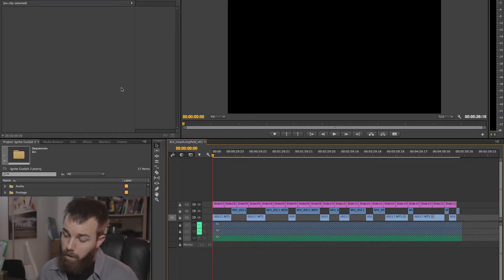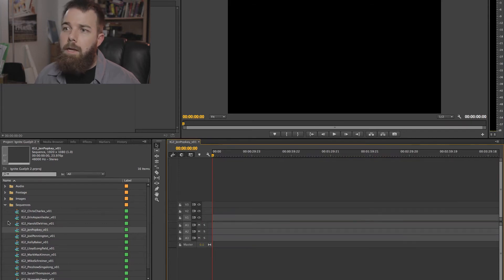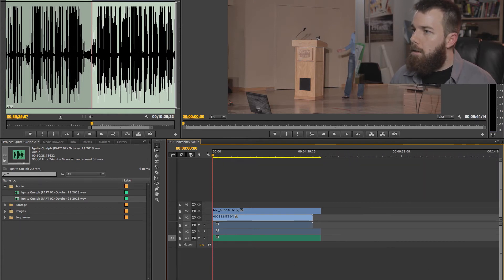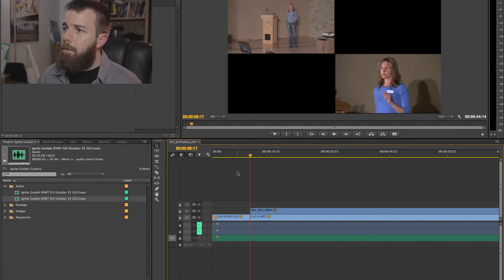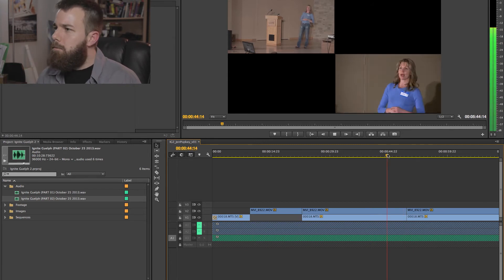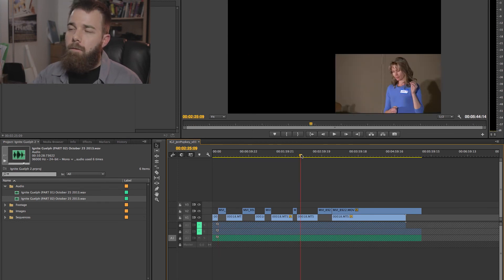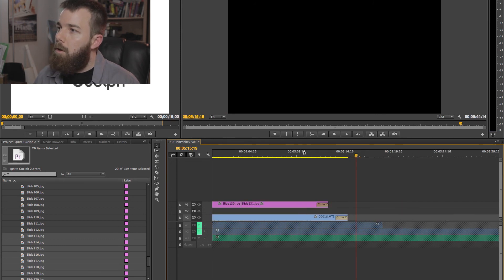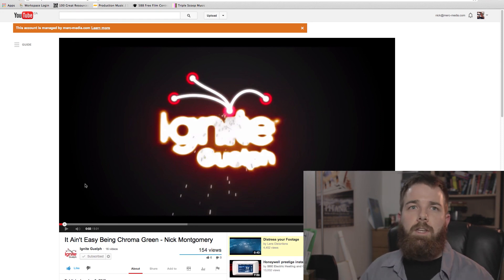Editing Live Event Footage Fast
Multicamera shoot with a separate audio track? Not a problem. Here's how to setup your workflow to cut in almost real-time.

This is essentially a multicam edit, but for such a small project I rarely use the multicam feature in any editing program.